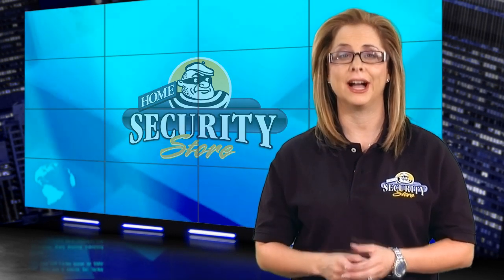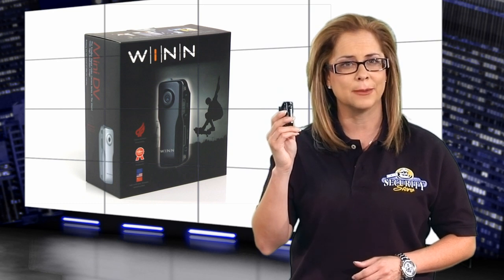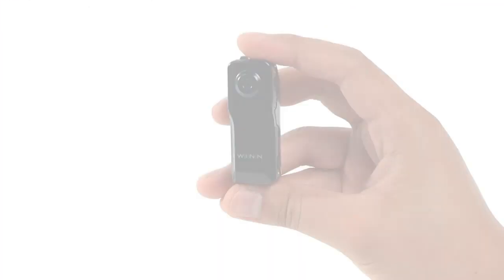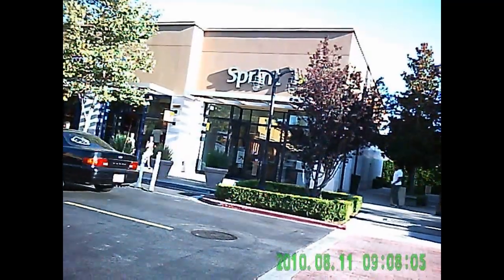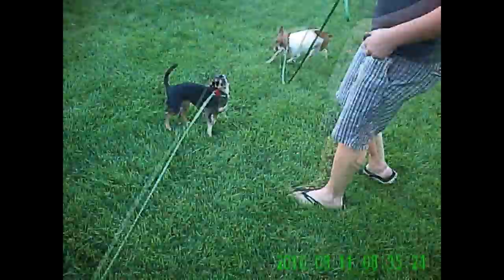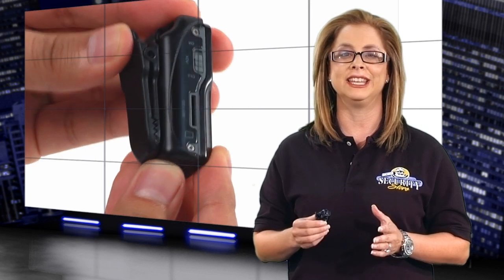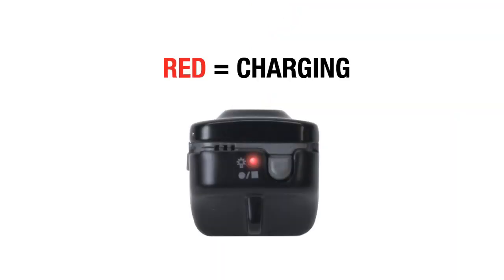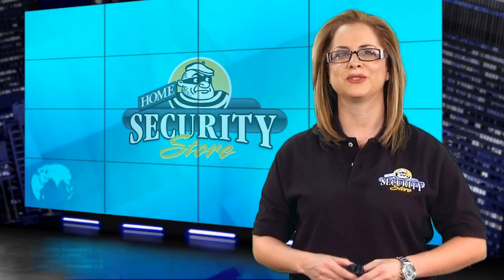MD90 - High Resolution Mini DV Camera w/ 2GB Micro SD Card - Home Security Store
Video recorders don't come smaller than the MD90! This ultra-compact unit not only captures crisp and vibrant video footage and audio, but it comes complete with a chain accessory and unique clip and bracket feature, making the MD90 highly portable and ideal for recording in such simple environments as an important business meeting, to more thrilling situations like extreme sports.